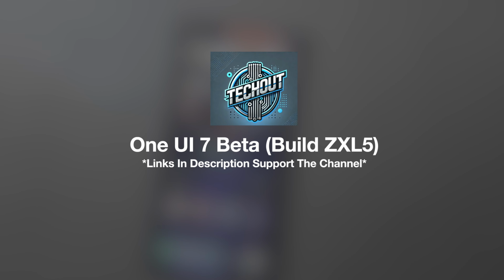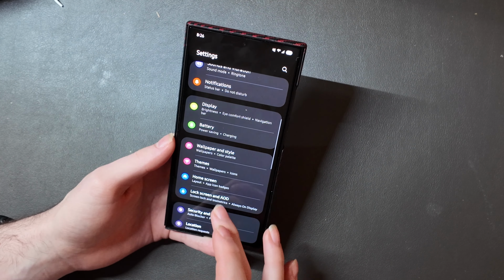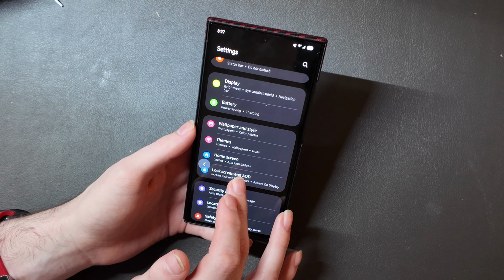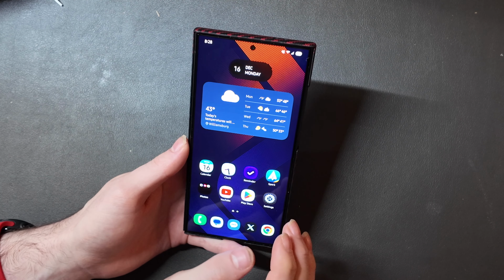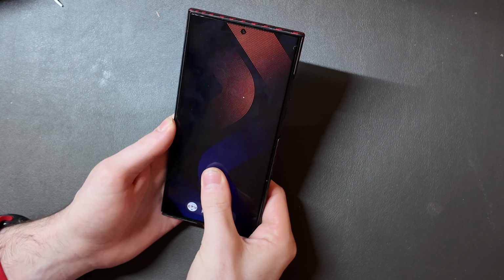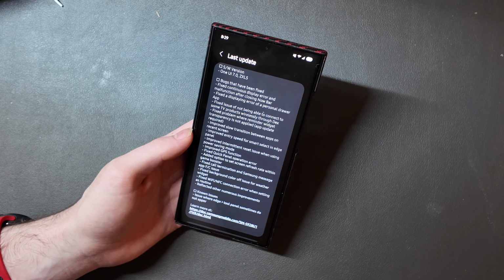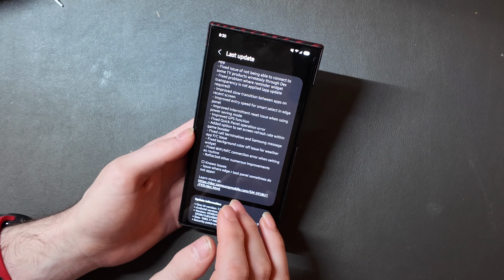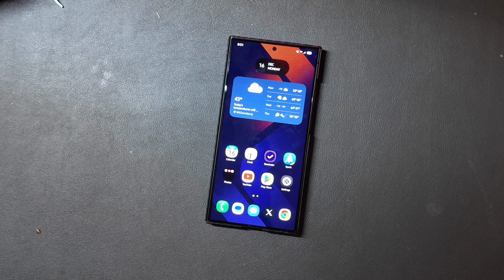One UI 7 Beta 2 Released Beta 1 For India (Build ZXL5) What's New?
Socials:
X/Instagram @TechoutonYT